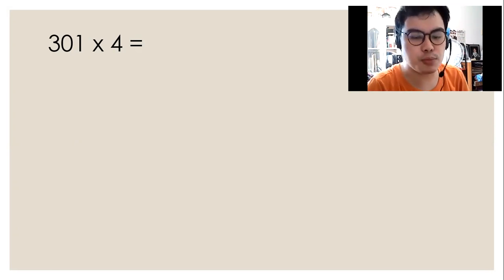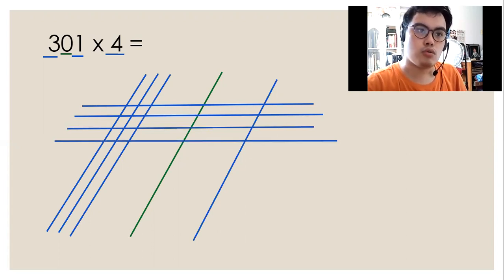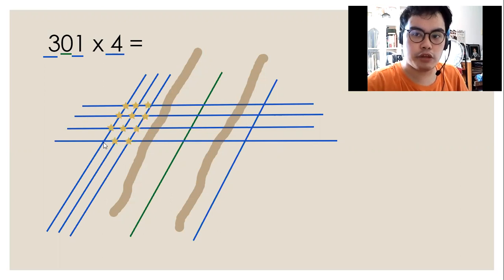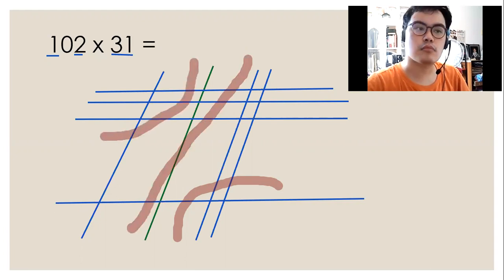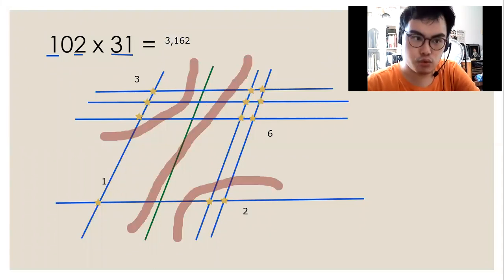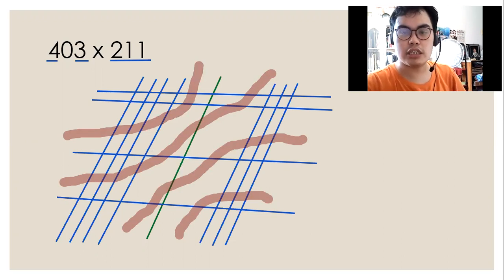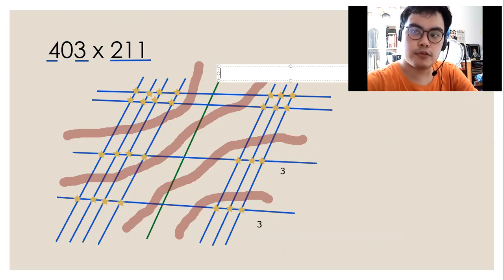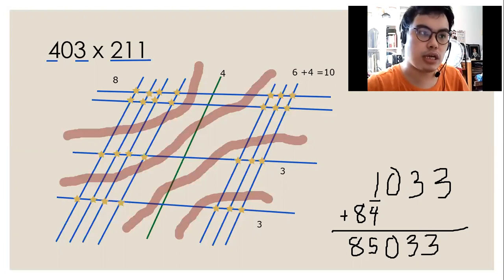Japanese Multiplication (Where Zero is one of the digits)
This time, I will be doing the same method with numbers wherein 0 is one of the digits. I hope this can help you in multiplying these numbers using this method.